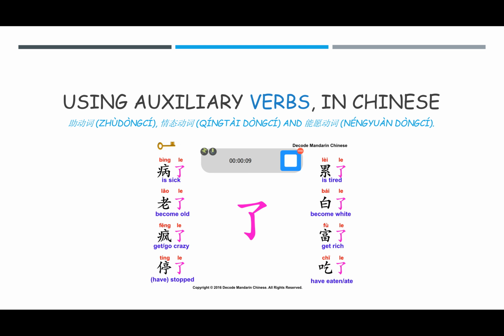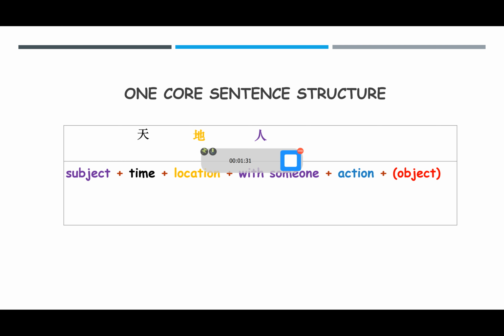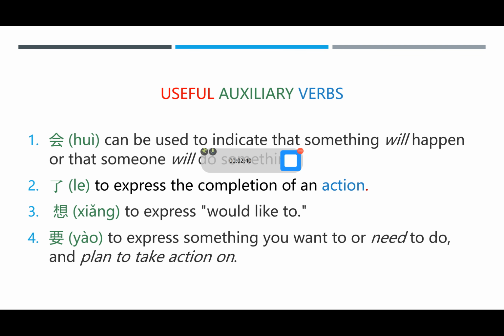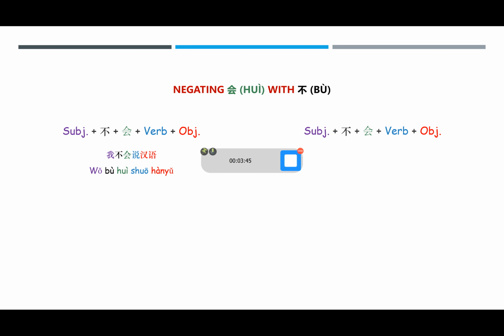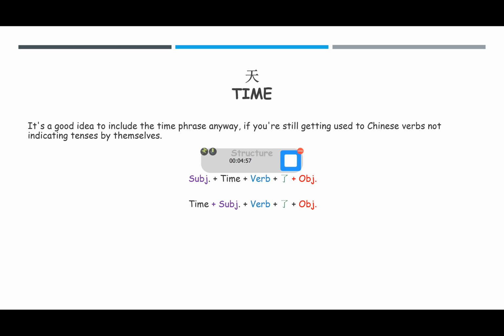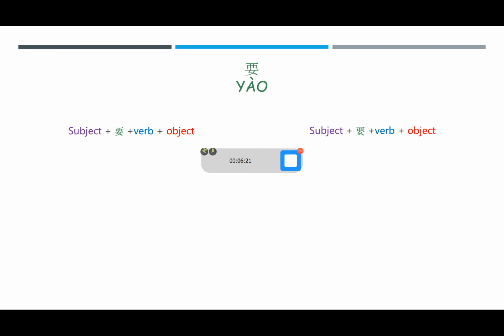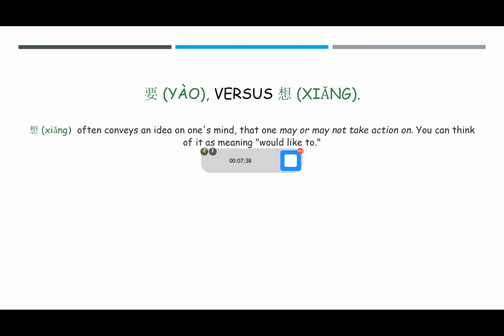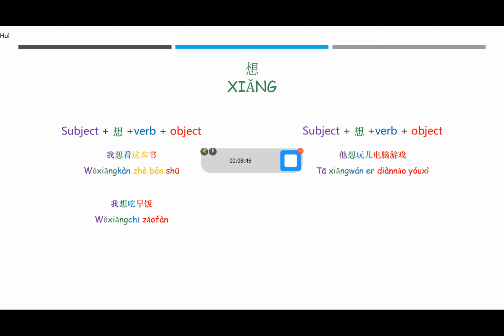Using Auxiliary phrases, in Chinese.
A lesson on using auxiliary phrases, in Chinese, for Irish secondary students.